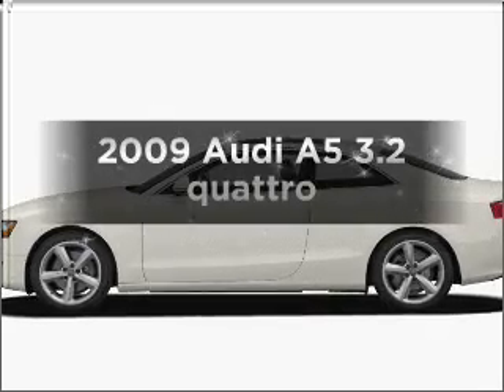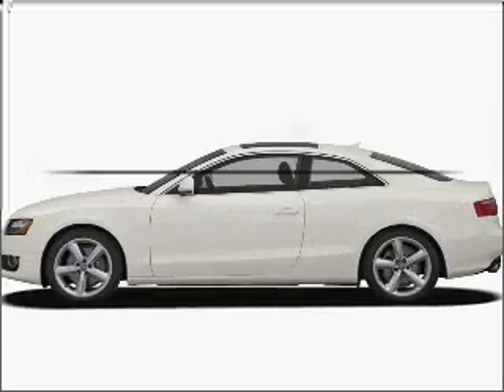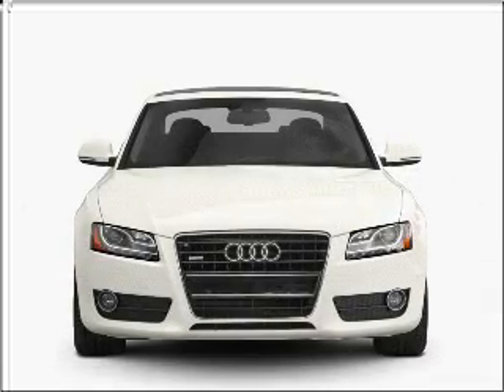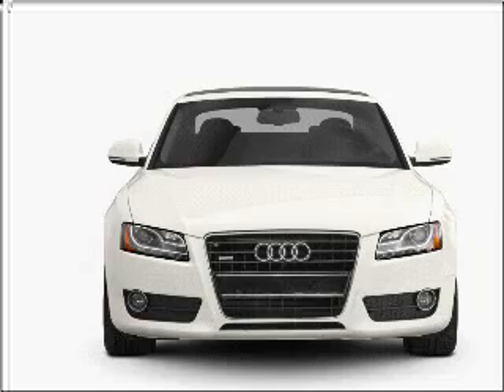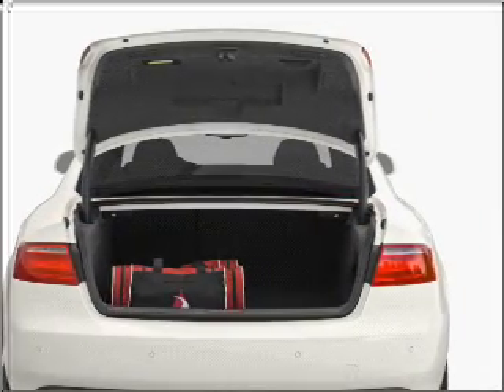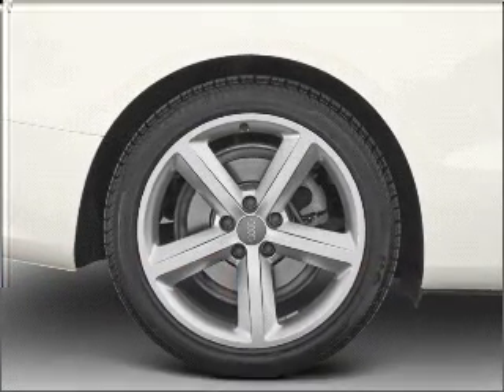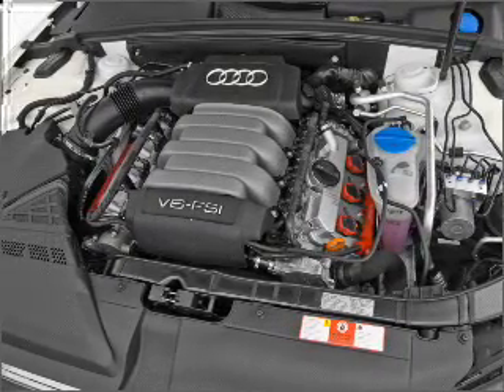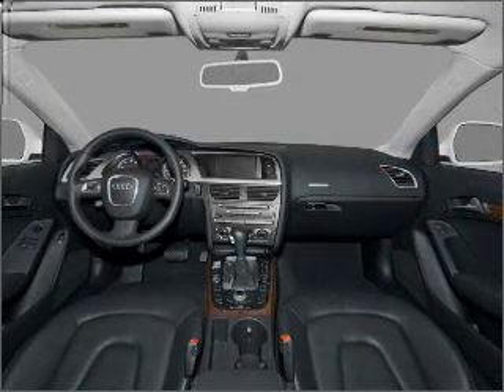2009 Audi A5 - Elk Grove CA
Year: 2009
Make: Audi
Model: A5
Trim: 3.2 quattro
Engine: 3.2 liter 6 cylinder 24 valve
Transmission: 6-Speed Automatic
Color: Meteor Gray
Mileage: 0
Address:
9776 West Stockton Blvd
Elk G